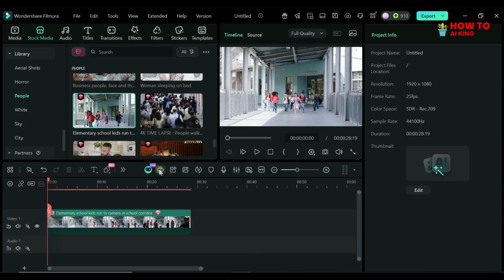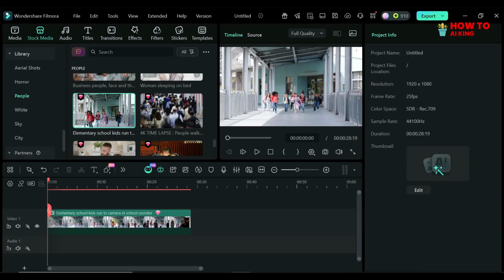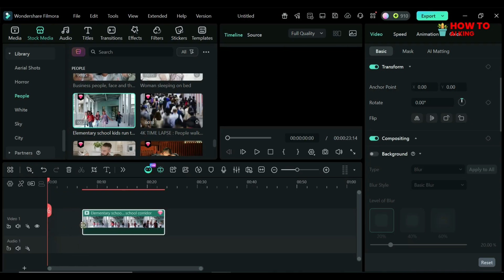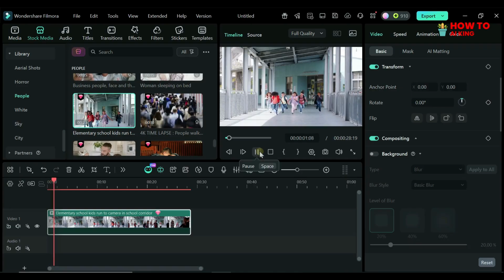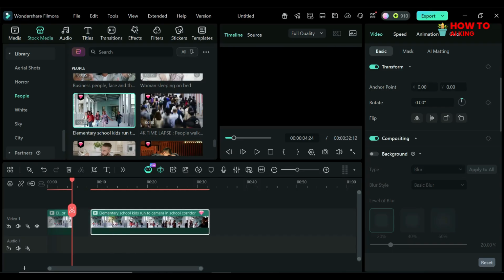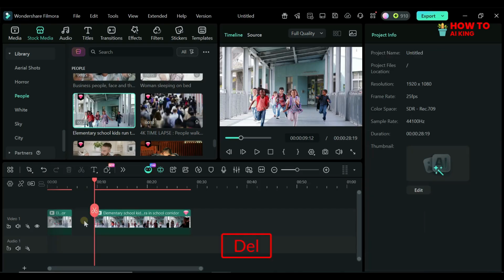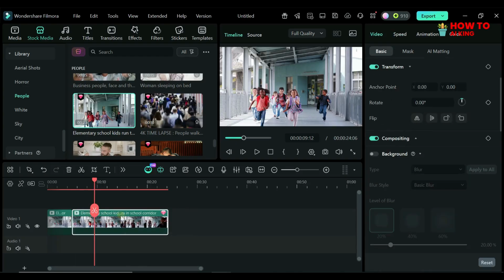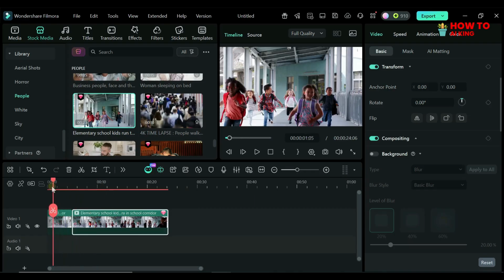Video Editing Filmora 15 Beginner Mistakes to Avoid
Master the basics of video editing in this Wondershare Filmora 15 tutorial! I will show you exactly how to Cut, Trim, and Split your video clips to create a seamless final project.

If you are just getting started with Filmora 15, learning to use the Razor Tool and Ripple Delete features will save you hours of editing time. This guide covers everything you need to know to clean up your footage and remove unwanted mistakes quickly.

🔥 Topics covered in this guide:
• Understanding the difference between Splitting and Trimming
• Using the Razor Tool for precise cuts
• Essential keyboard shortcuts for faster editing
• How to delete bad takes without leaving gaps